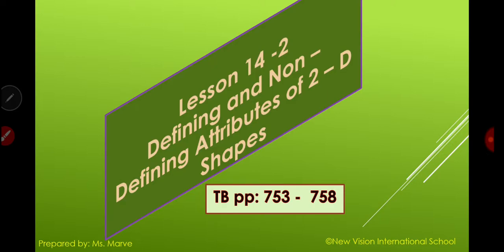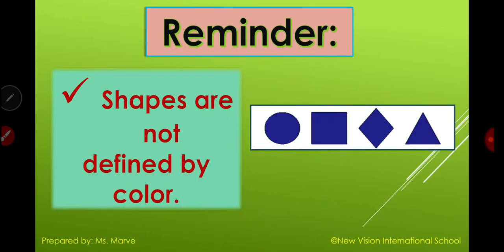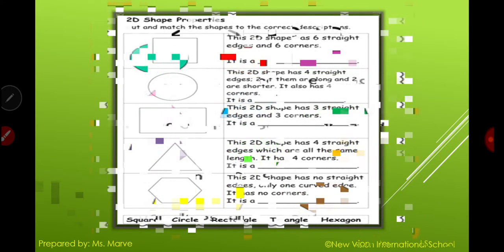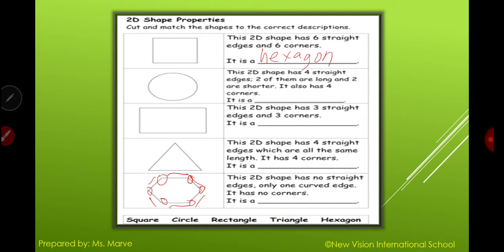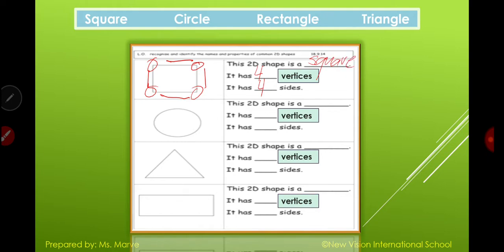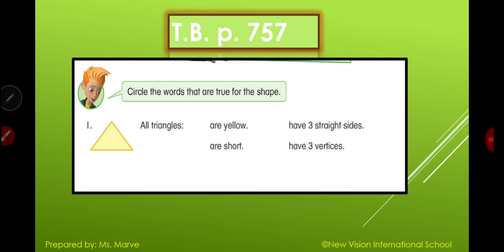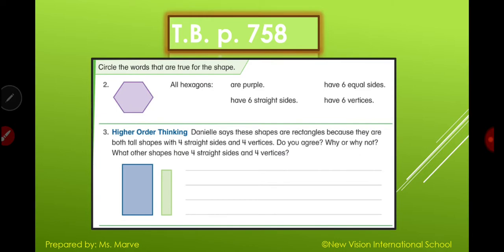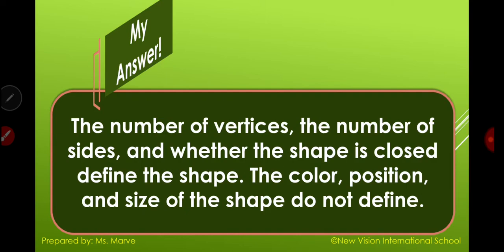W11.4 Grade 1 Mathematics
Defining and Non-Defining Attributes of 2D Shapes (Part 2)